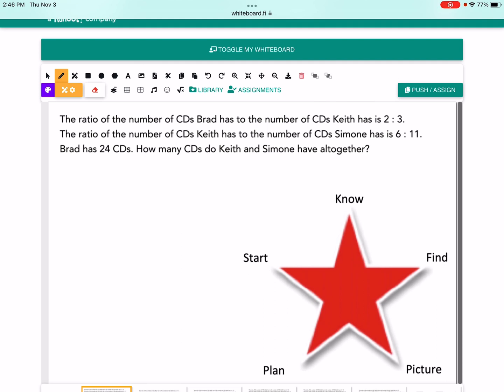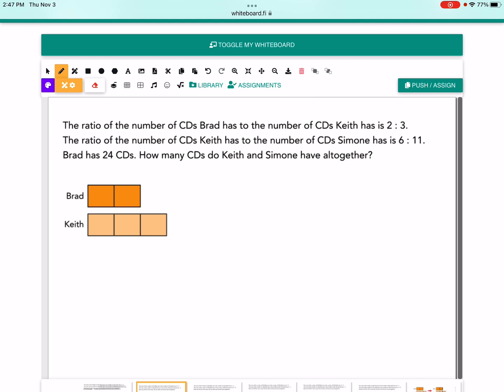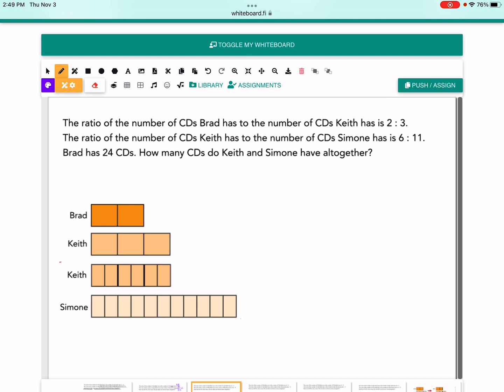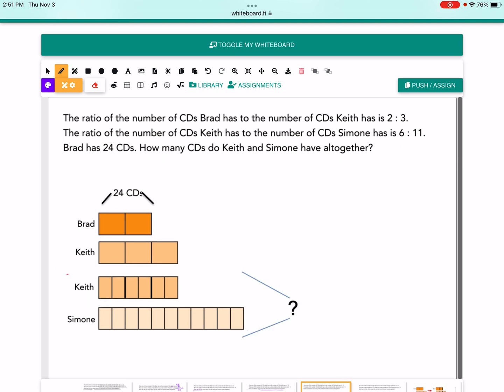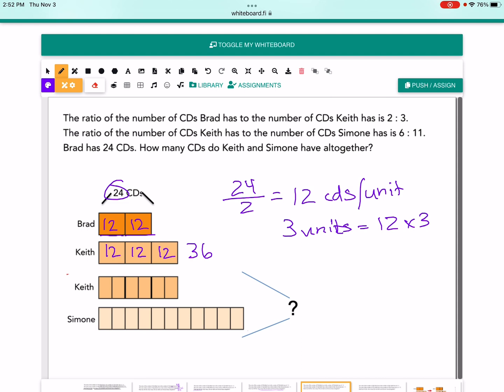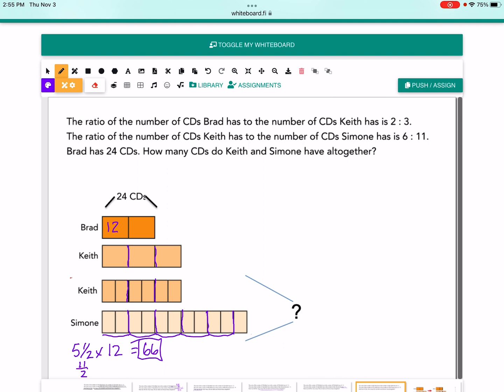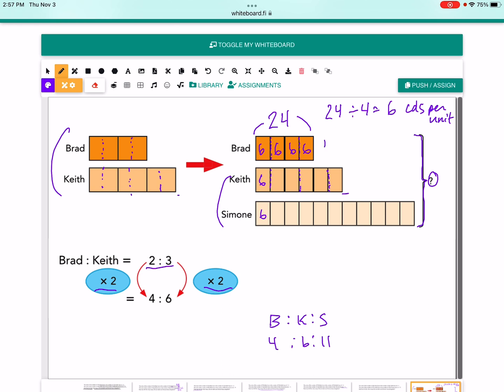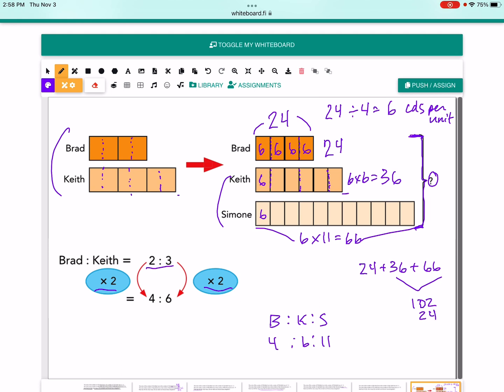Solving for Two Different Ratios